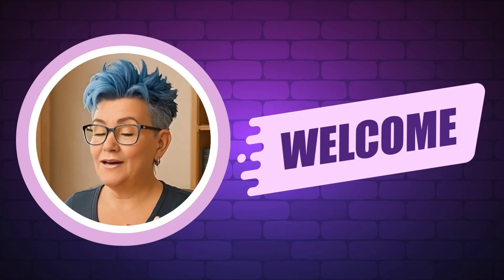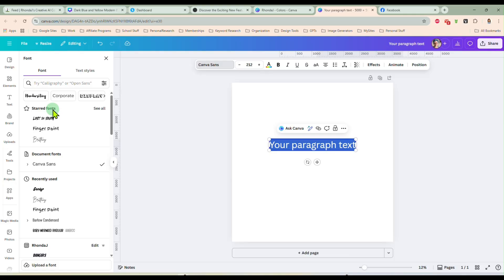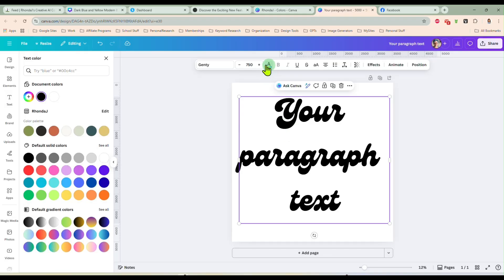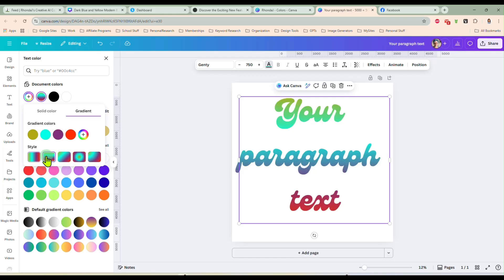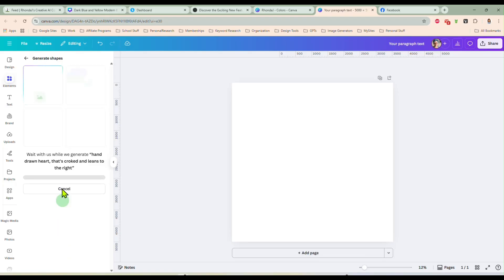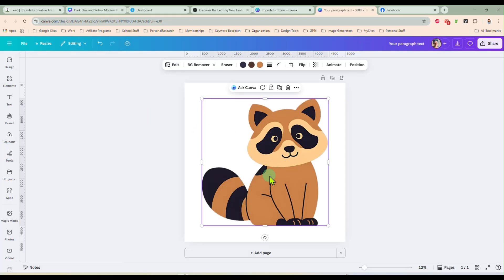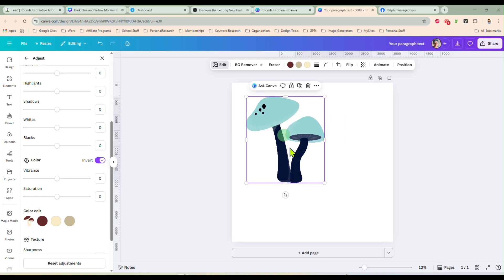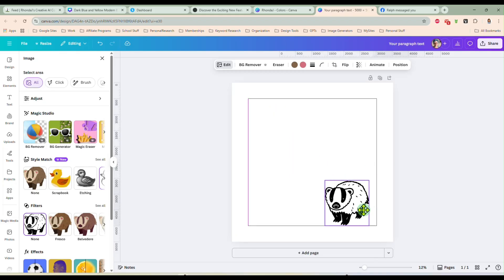4 NEW Canva Features You’ll Actually Use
✨ What’s new:
1. **Star Your Favorite Fonts** — Finally! Quickly save and find your go-to fonts.
2. **Gradient Colors for Text** — Add vibrant, dynamic gradient effects to your words.
3. **Color Inversion for Elements** — Instantly flip colors on uploads or graphics.
4. **Shape Generator (AI)** — Describe what you need and watch Canva create it for you.

👉Need Mockups? PSD Smart Object Mockup Vault

👉Need Image Prompts?

👉Boss Mode Prompt Vault - 130+ Copy-Paste Prompts to Work Smarter, Rank Higher, and Sell More on Etsy

👉Plan Your Entire Year of Product Ideas in Under an Hour